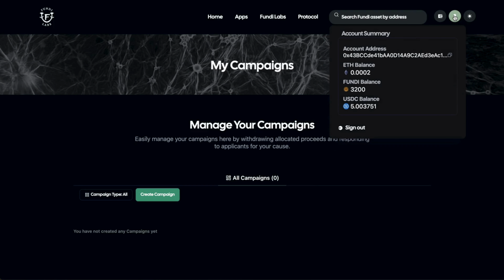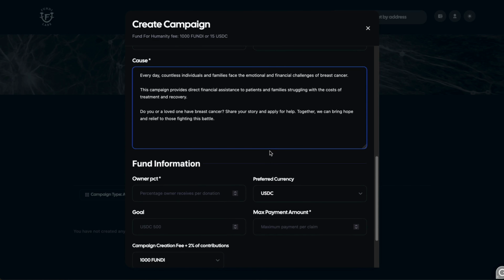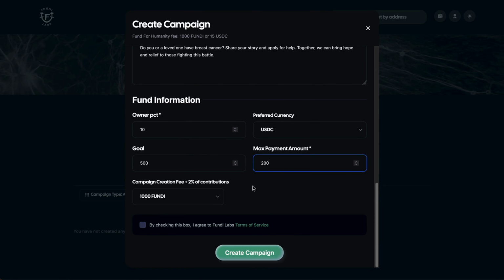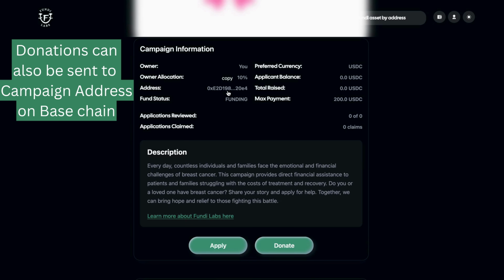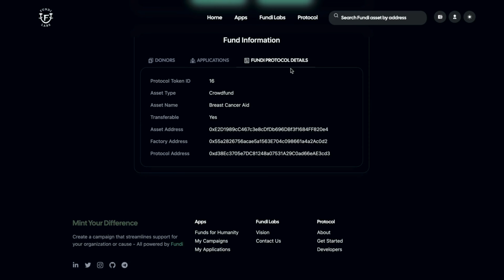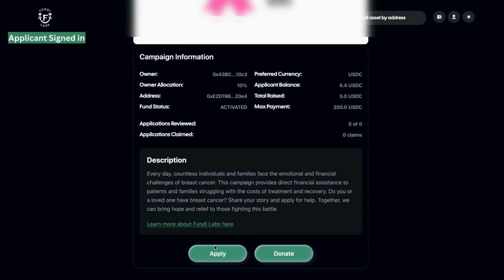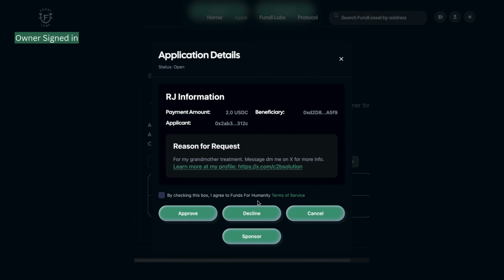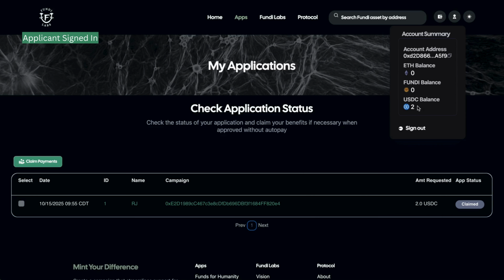How to create a Fund For Humanity campaign | Getting Started with Fundi: Tutorial #2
In this quick tutorial, you’ll learn how to create a Fund For Humanity campaign on Base network using FUNDI and USDC

We’ll walk you through:

1. Creating a Fund For Humanity campaign (email-based, no wallet required)
3. Applying to Fund For Humanity
4. Managing applications and payments for the campaign

⚠️ Make sure you're on Base Chain when sending FUNDI and USDC transactions to avoid loss of funds.

FUNDI powers the tokenization infrastructure for the next generation of onchain apps—own the protocol, fuel the movement.

Base Fundi Token Address: 0x0d8D726d0614FD993fc78946ae9d54Fd4DA6D2FE